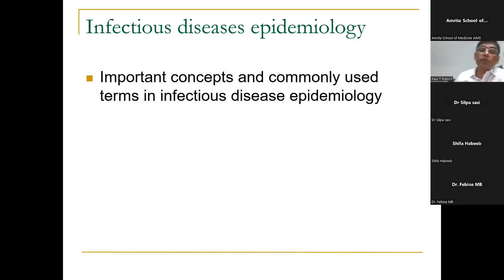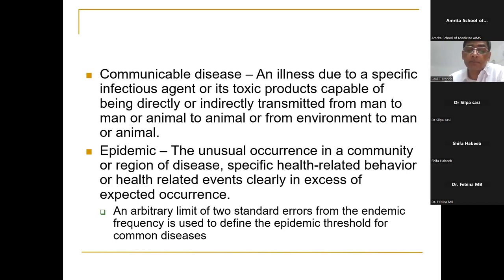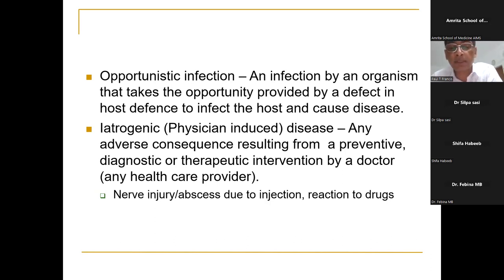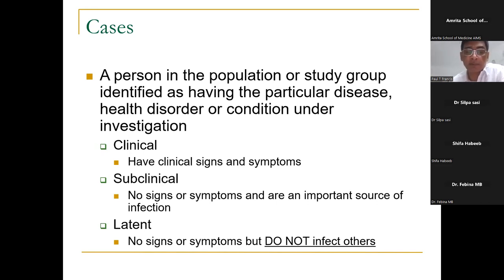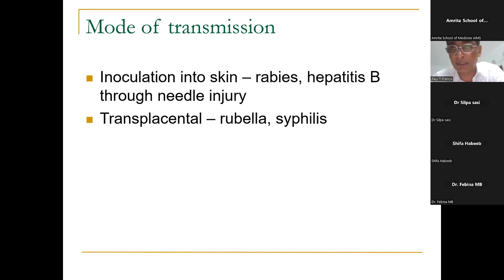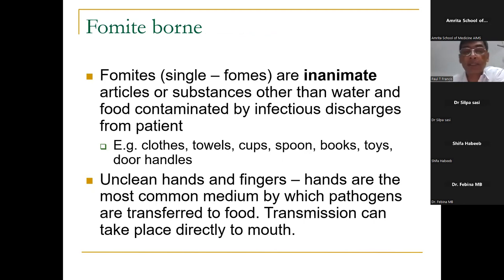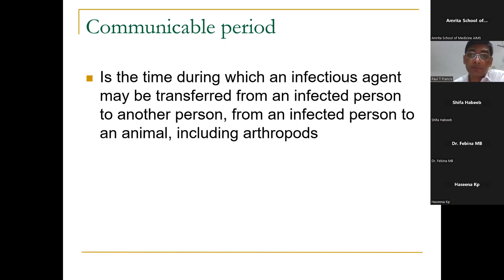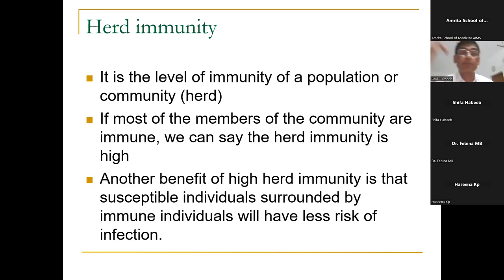PG Integrated Teaching || Infectious Diseases epidemiology by Dr Paul T